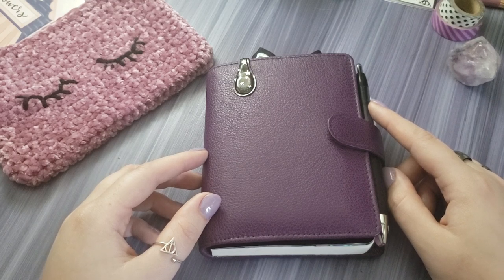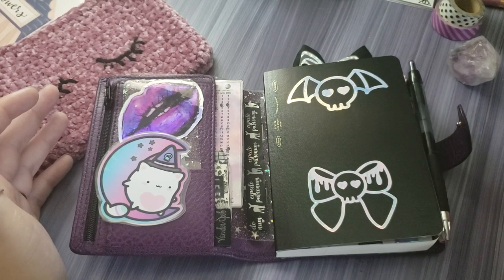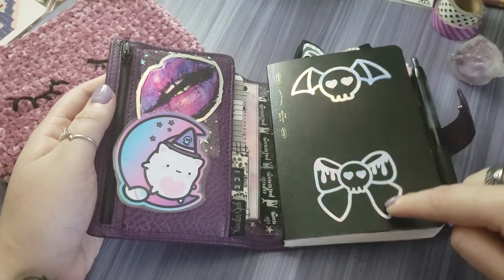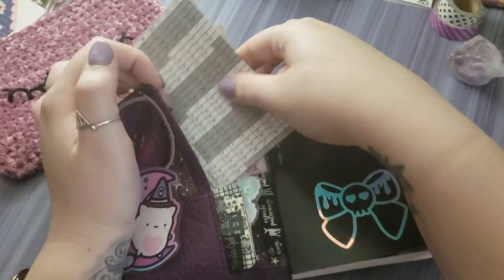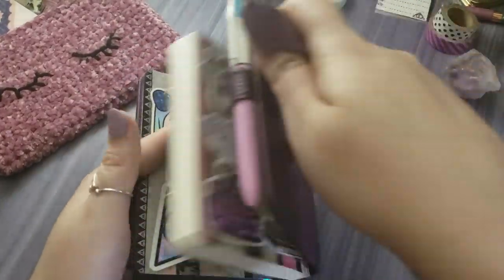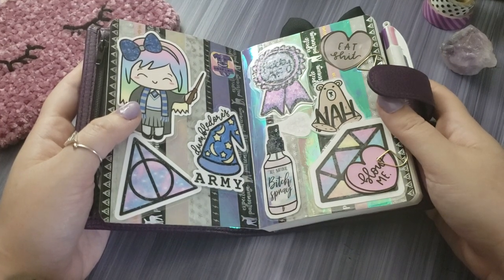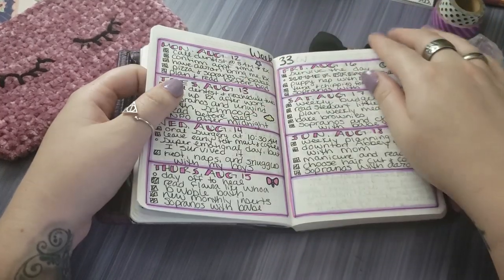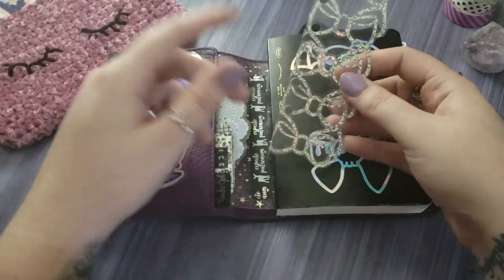A6 Stalogy in a De-ringed Pocket VDS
I'm back with a whole new setup! I hope you all enjoy the changes that I've made to my planner.